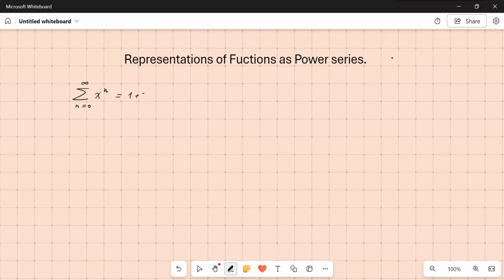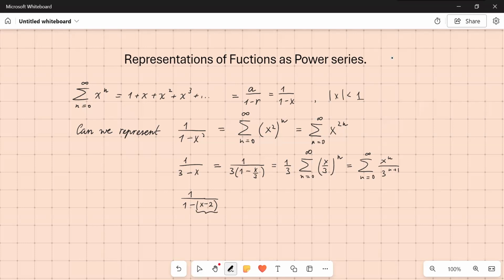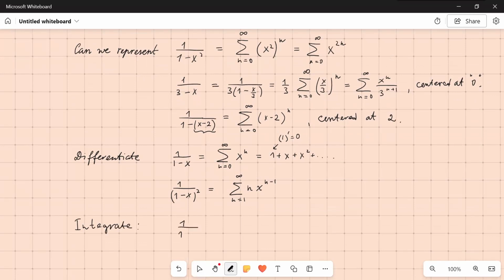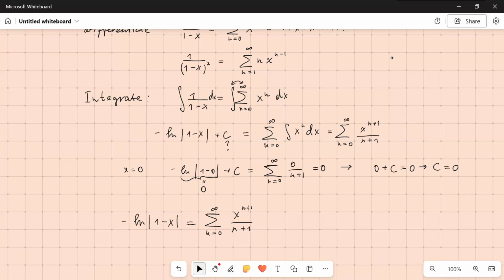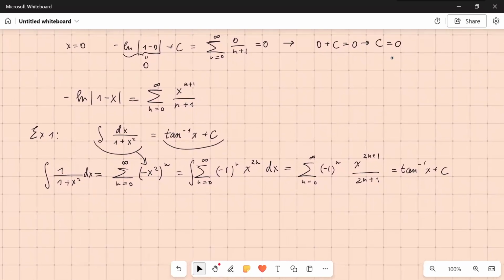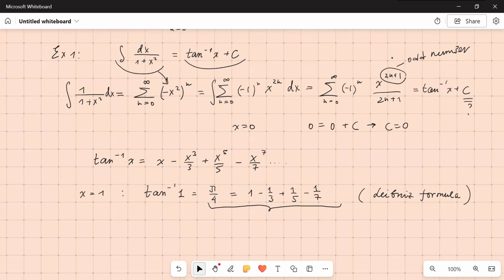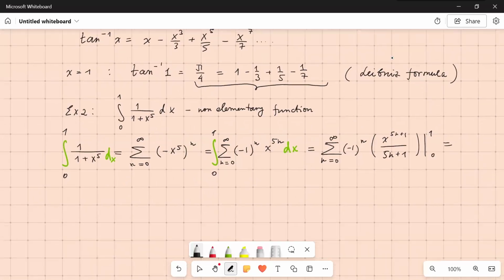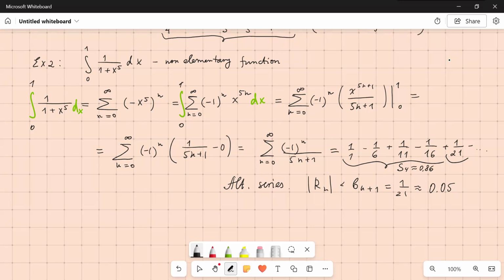section 11.9 Representation of functions as power series.